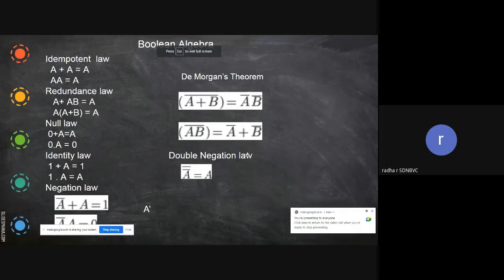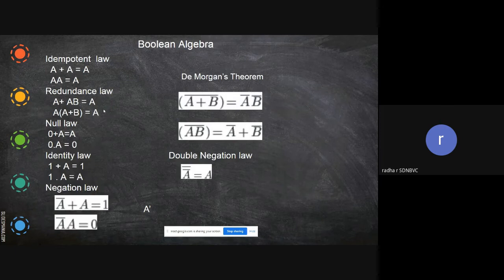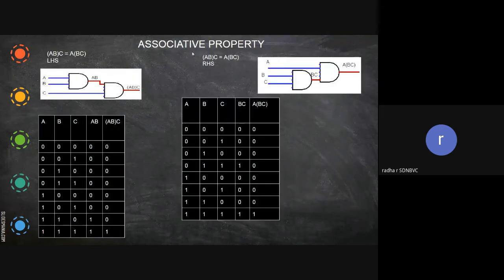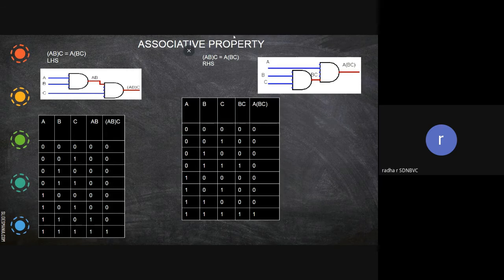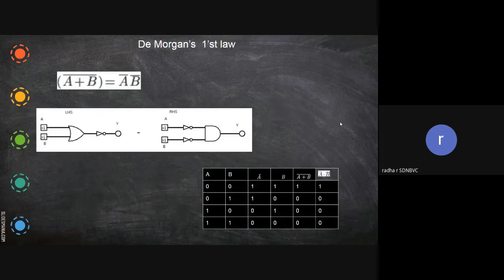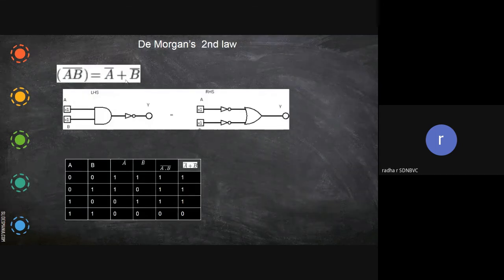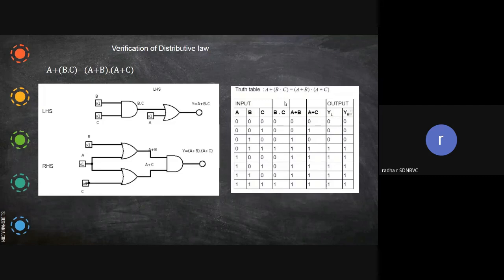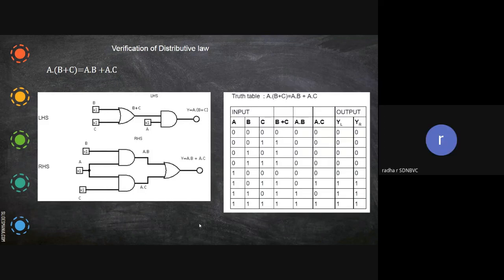boolean algebra part2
Boolean algebra explained